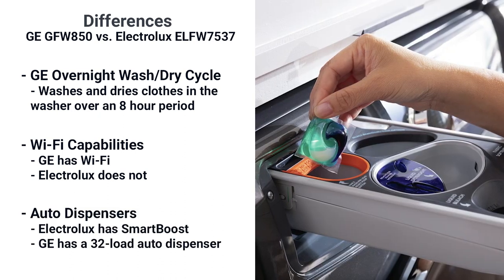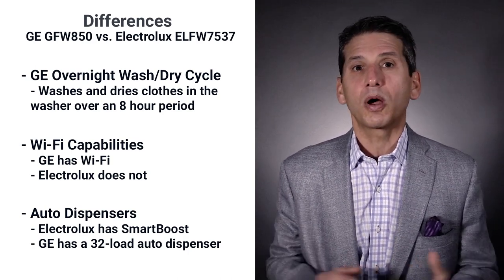GE vs. Electrolux Front Load Washers - Ratings / Reviews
Download our FREE Washer Buying Guide with honest reviews of all the most popular brands and updates on new tech and trends

In this video, you'll learn about the pros and cons of both the GE GFW850SSNWW and the Electrolux ELFW7537AW front load washers. Then we'll show you how both front load washers are similar and different.

You'll also see reliability based on 37,061 service calls recorded by our service department last year.

Which is better for you depends on what you want to have in a washer. If you wash smaller loads, like shorter cycles and use detergent pods then the Electrolux will be a good fit for you.

They both are equally flexible in terms of venting.

However, GE has a more convenient, more updated washer. You have better mold prevention technology, Wi-Fi, and an automatic detergent dispenser.

In the end, you'll know if either of these front load washers is right for you.

Both are good. Look at service in your area as a deciding factor.

Chapters
0:00 Intro
0:43 Similarities
1:31 Differences
3:55 Reliability
4:37 Key Takeaways